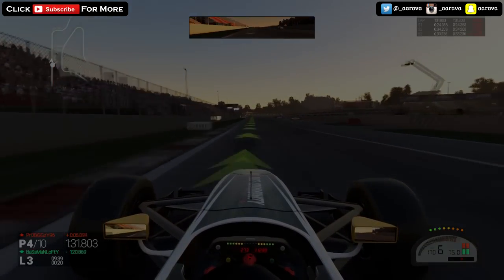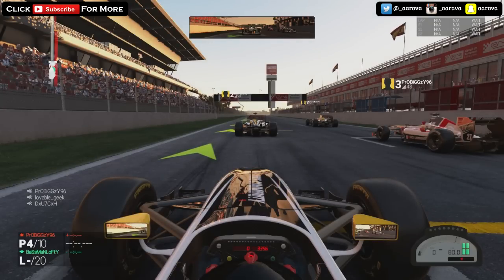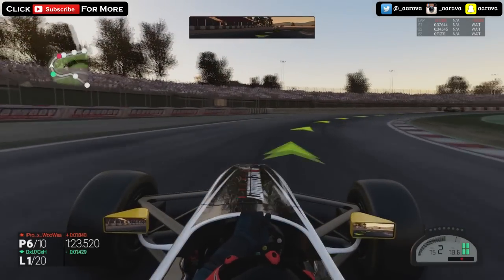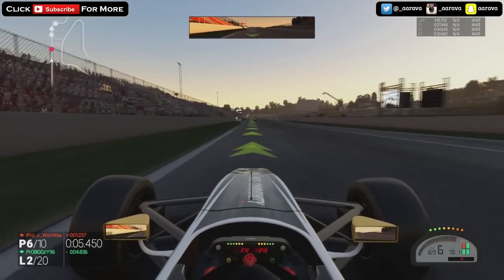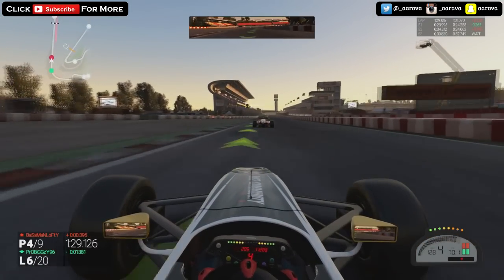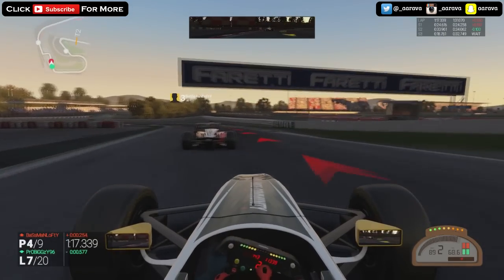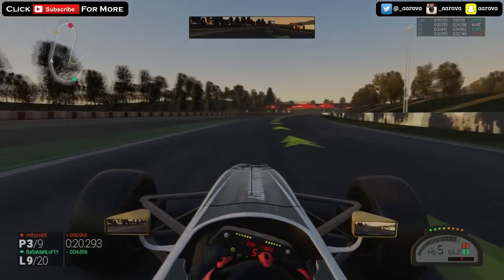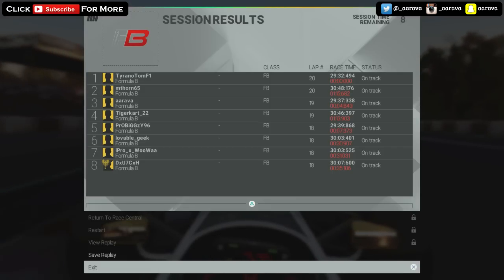Project CARS PS4 ONLINE LEAGUE RACE! - FORMULA B